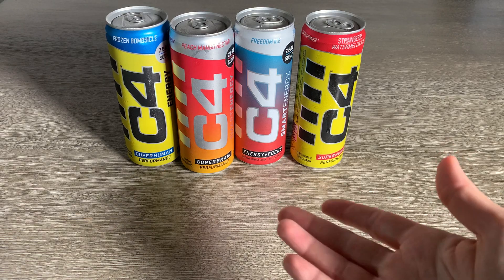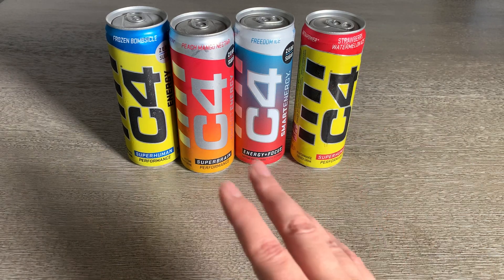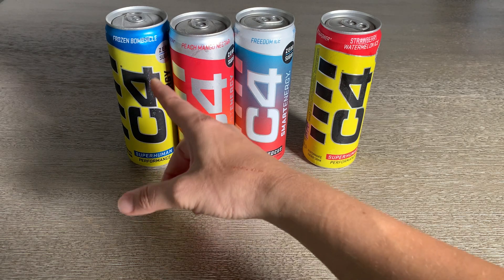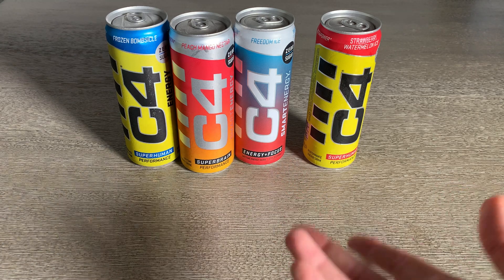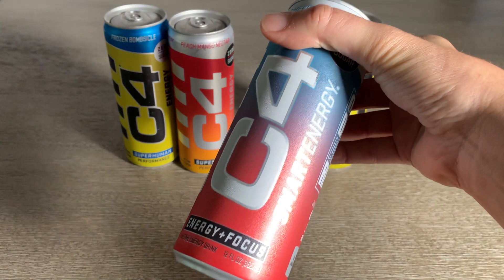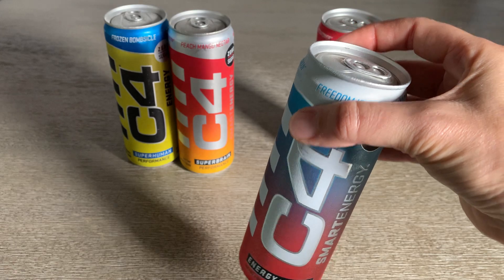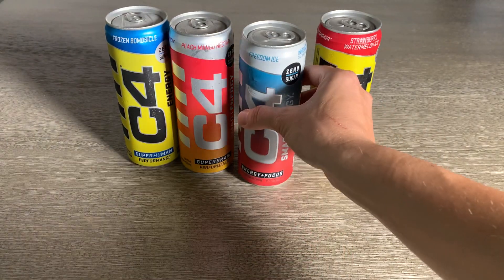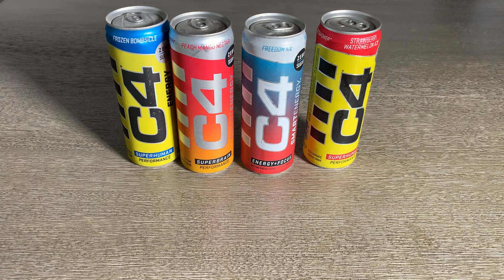C4 Smart Energy Drinks Variety Pack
C4 Energy & Smart Energy Drinks Variety Pack, Sugar Free Pre Workout Performance Drink With No Artificial Colors or Dyes, Zero Calorie, Coffee Substitute or Alternative, 4 Flavor Variety 12 Pack